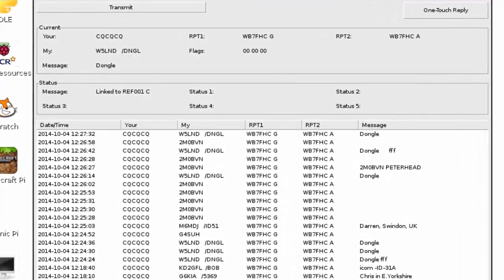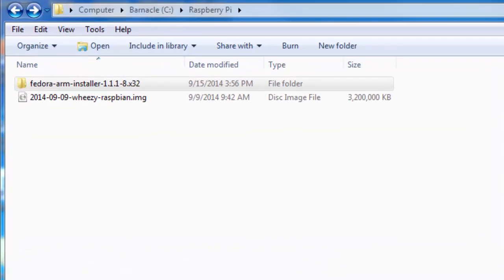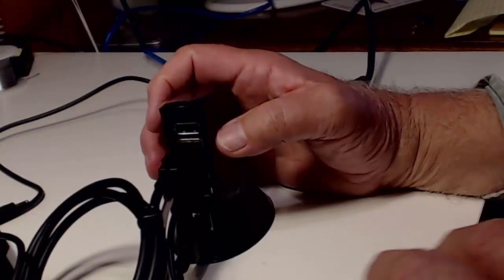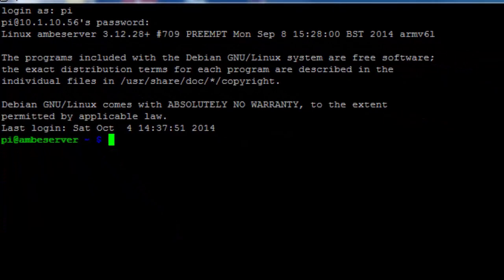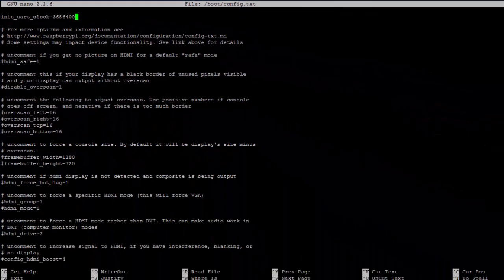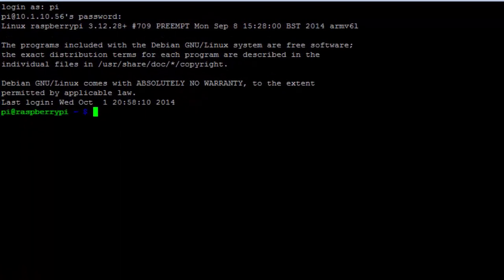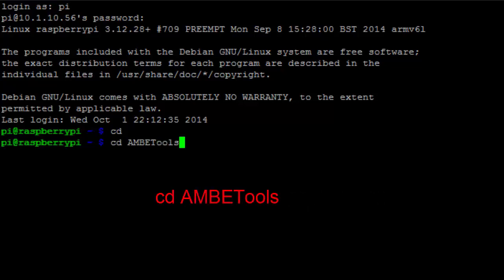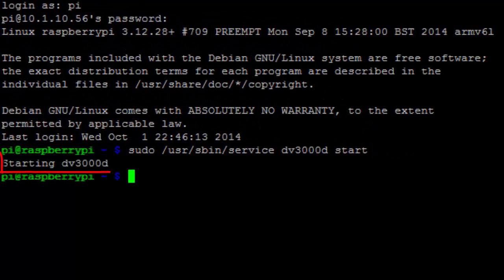DV3000 D-Star on the Raspberry Pi for the Linux Challenged Radio Amateur Part 2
Part 2 of this three part series works us through the Linux hurdles we will need pass to put a Raspberry Pi on D-Star using the Northwest Digital Radio's DV3000 breakout board.